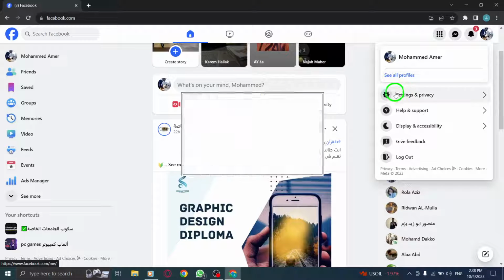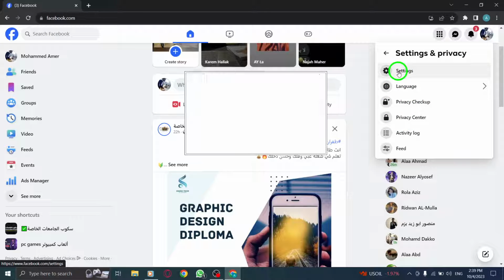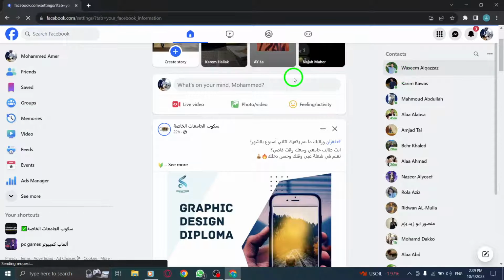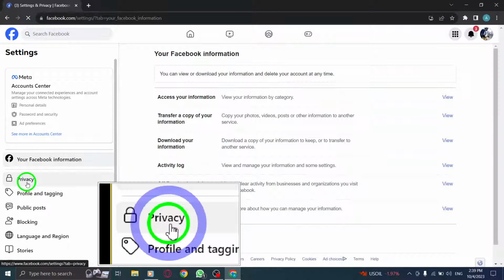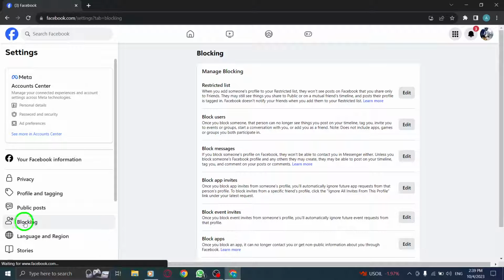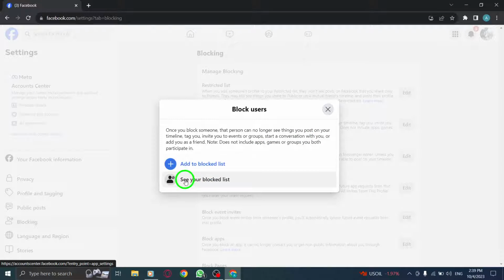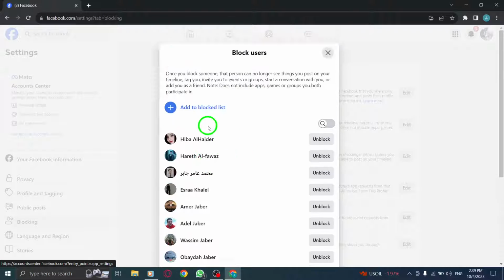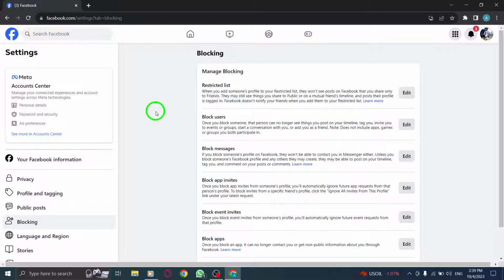How to View Blocked List in Facebook on PC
Discover how to easily view your blocked list on Facebook using your PC with this step-by-step tutorial:

1. Open Facebook
2. Click on your profile picture from the top right corner
3. Click on Settings & privacy
4. Click on Settings
5. Click on Privacy from the left
6. Click on Blocking
7. Next to Block users, click on the Edit button
8. Click on See your blocked list

In this video, we will guide you through the process of accessing your blocked list on Facebook using your PC. By following these simple steps, you can easily view and manage the users you've blocked. Join us in this tutorial and gain control over your Facebook privacy settings. Unlock the power of Facebook blocking today.